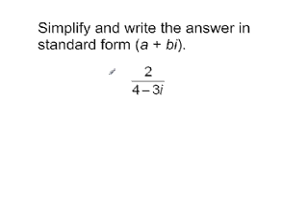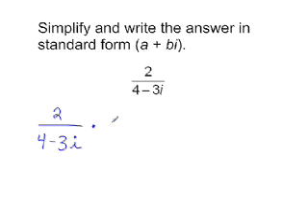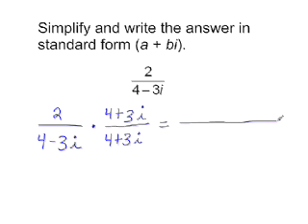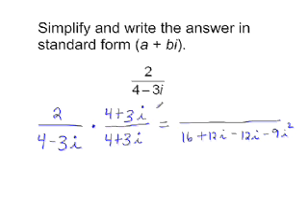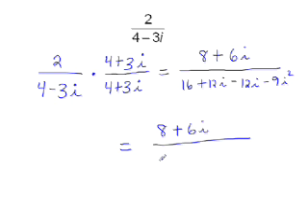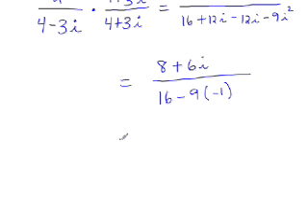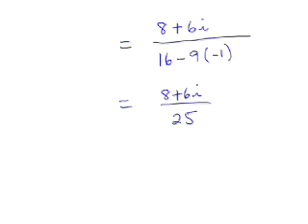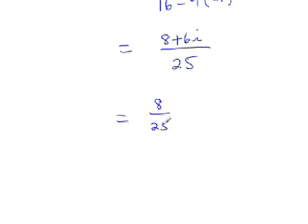Carson/Jordan Elementary & Intermediate Algebra, 4th Edition Ex 22